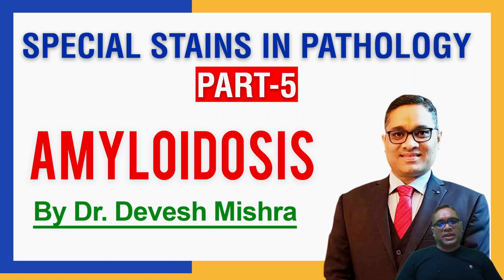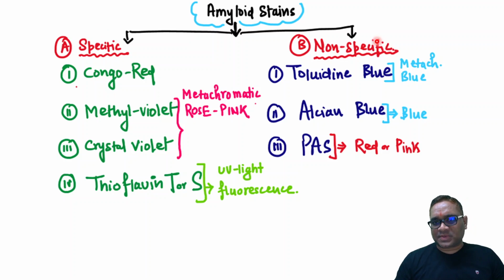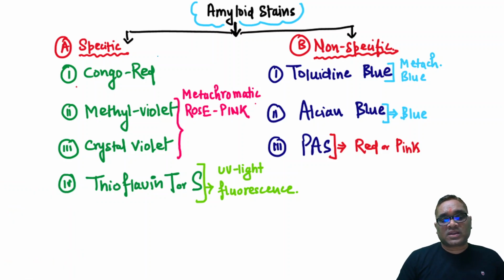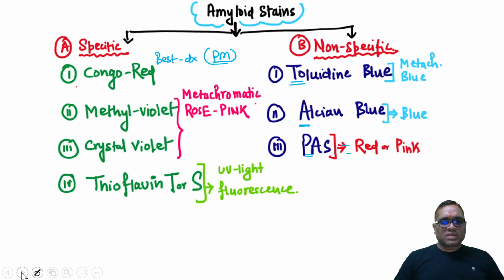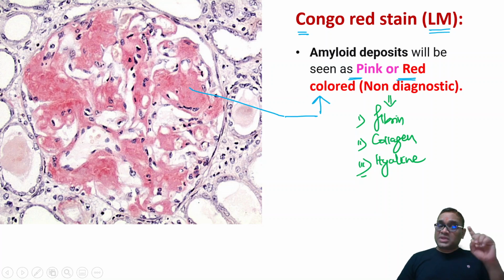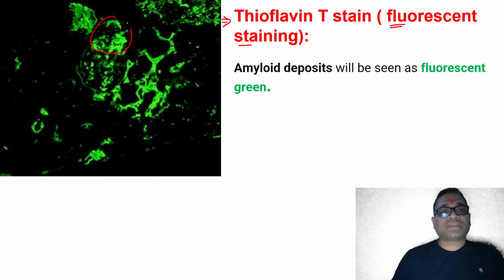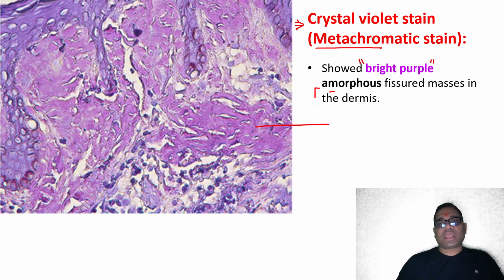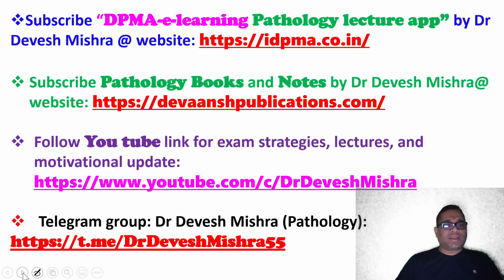Special stains for Amyloid (Part -5) by Dr. Devesh Mishra.